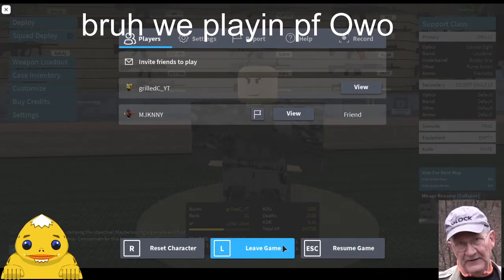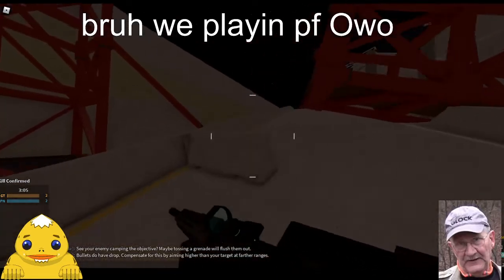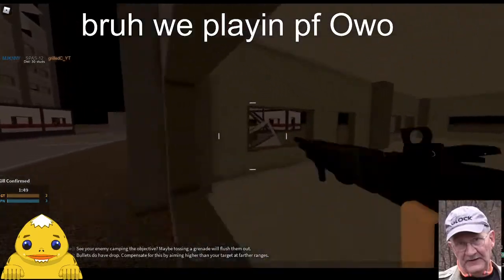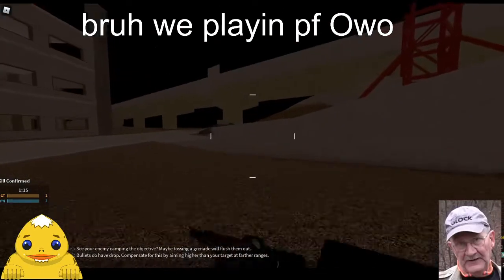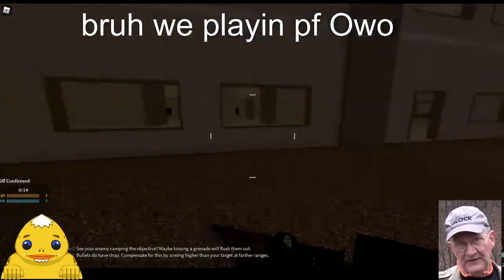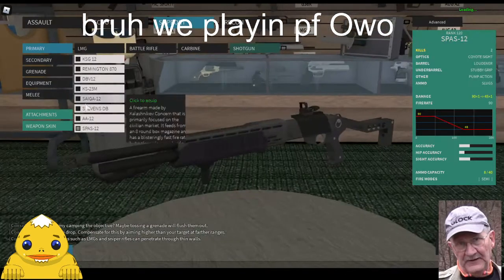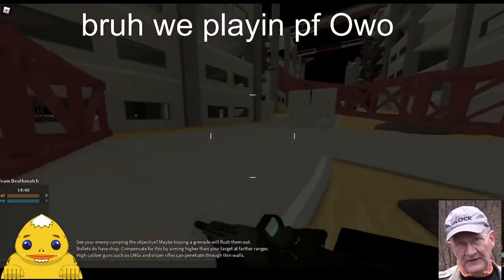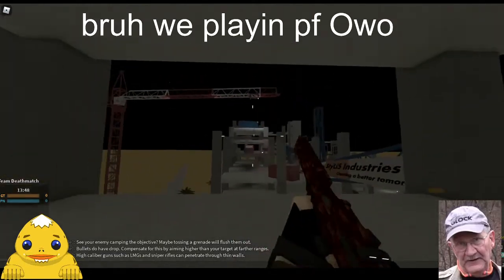SPAS 12 review in pf | grilledC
make sure to join MJKNNY's phantom forces server